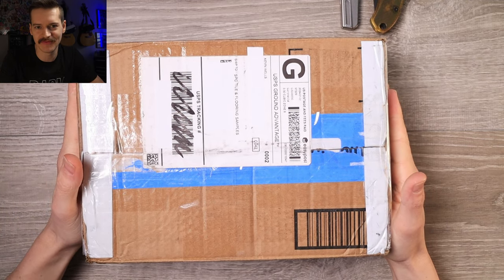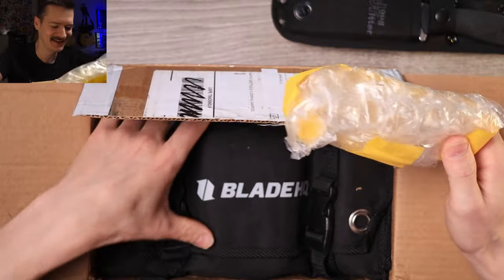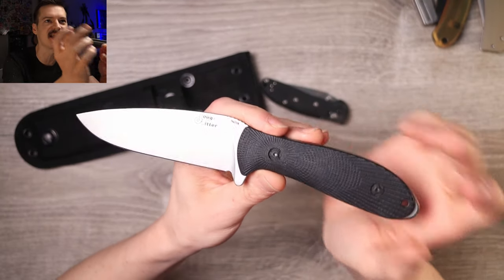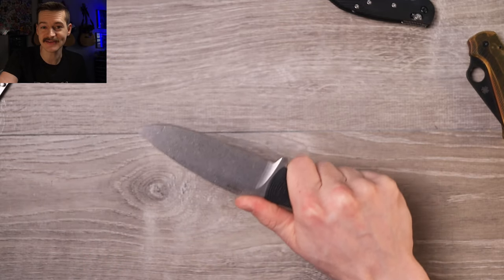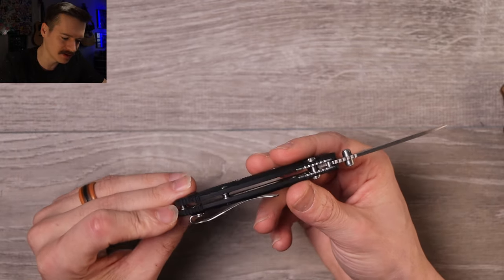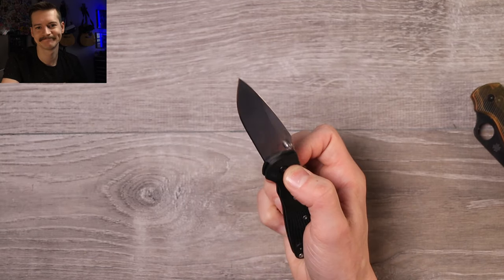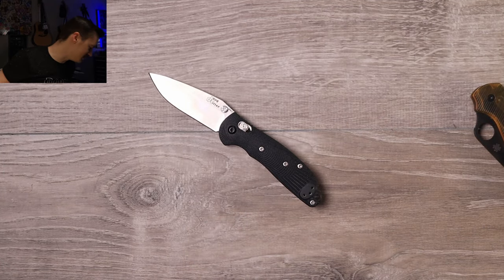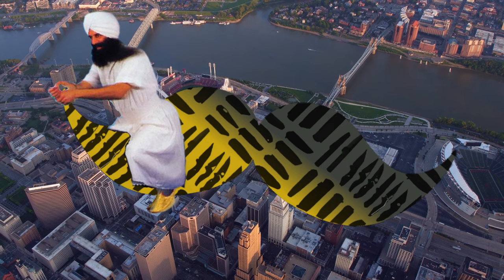A Legendary Pair from A Legendary Designer - Doug Ritter x Hogue Mini RSK Mk1-G2 and Mk3-G2 Fixie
These are both knifeworks exclusives.